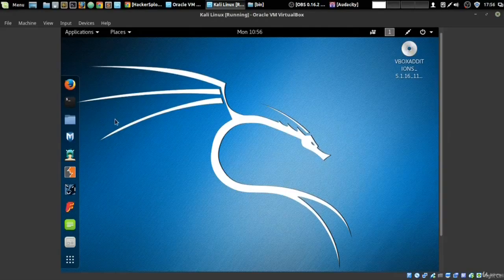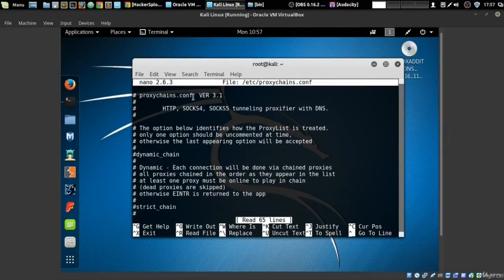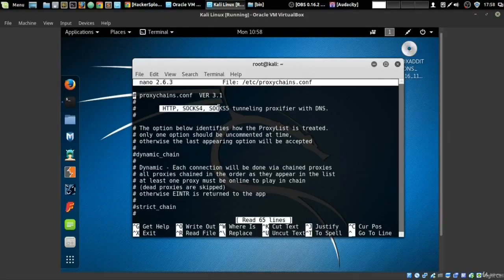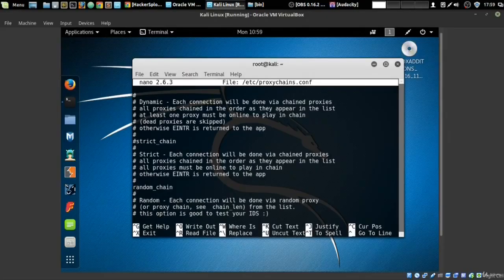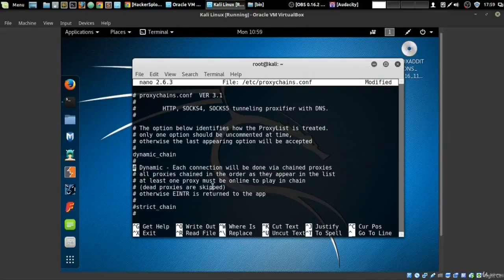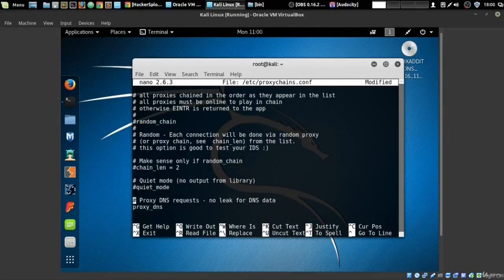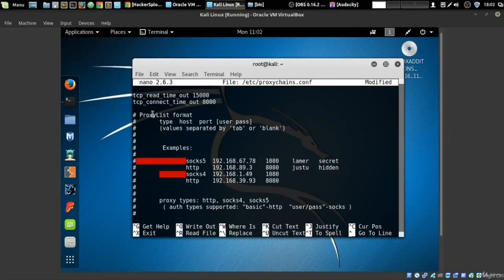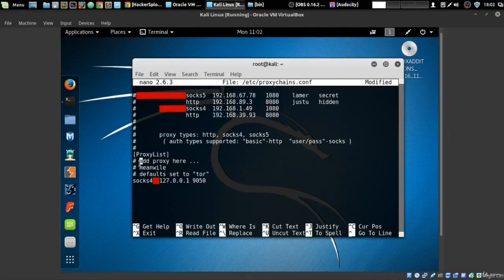3.1 How to setup Proxychains on Kali Linux Part 1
Mở file cấu hình:

Mở terminal và sử dụng trình soạn thảo nano để mở file cấu hình bằng lệnh: nano /etc/proxychains.conf.

Chọn chế độ hoạt động (Chain Type):

Trong file cấu hình, tìm dòng dynamic_chain. Hãy xóa dấu thăng (#) ở đầu dòng này để kích hoạt nó.

Tác giả khuyên dùng dynamic_chain vì đây là chế độ ổn định và nhanh nhất; nó cho phép hệ thống tự động bỏ qua các proxy bị lỗi (dead proxies) và tiếp tục kết nối qua các proxy còn sống.

Đảm bảo rằng dòng strict_chain và random_chain đã được thêm dấu thăng (#) ở đầu để vô hiệu hóa (comment out), vì bạn chỉ nên sử dụng một loại chain tại một thời điểm.

Cấu hình bảo mật DNS (Quan trọng):

Tìm dòng proxy_dns. Hãy đảm bảo dòng này không có dấu thăng (#) ở đầu.

Việc này giúp ngăn chặn rò rỉ DNS (DNS leak). Nếu không bật tính năng này, dù bạn dùng proxy nhưng các yêu cầu DNS vẫn có thể đi qua mạng thông thường, làm lộ vị trí thực của bạn.

Thiết lập danh sách Proxy:

Kéo xuống dưới cùng của file để tìm phần [ProxyList].

Tại đây, bạn sẽ thấy định dạng để nhập proxy. Mặc định thường là socks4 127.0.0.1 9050 (cổng mặc định của Tor).

Bạn có thể thêm các proxy khác (SOCKS5 được khuyên dùng vì khả năng ẩn danh tốt hơn) vào danh sách này theo đúng định dạng cột IP và Port được hướng dẫn trong file.